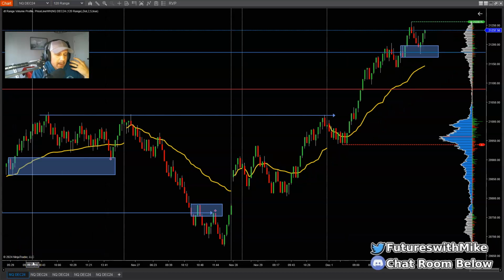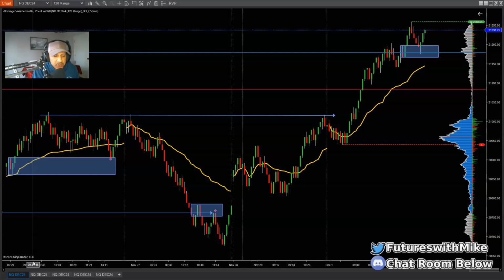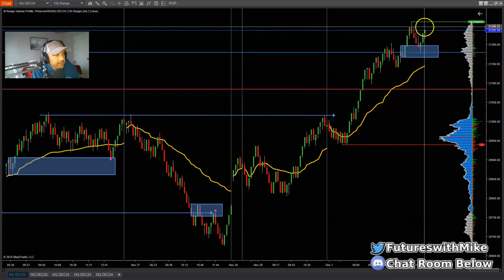How To Make Money Trading Pre-Market (Maximize Your Profits)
In this video I will be sharing a list of key strategies and techniques that you can use to improve as a futures day trader. Learn how to boost your earnings & capialize on the first 90 minutes of pre-market futures trading.

I will be discussing
1. News Scanning and Pre-Market Analysis
2. How to identify key supply and demand levels
3. Determine the Market Sentiment
4. Volume Analysis
5. Impact of Economic News Releases

Recommended Futures Trading Books:
The Discplined Trader by Mark Douglas